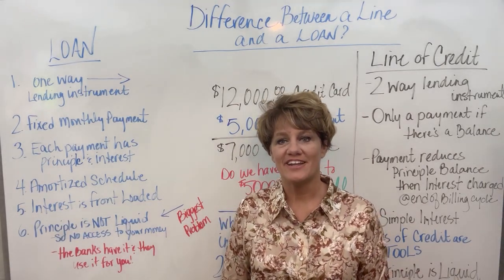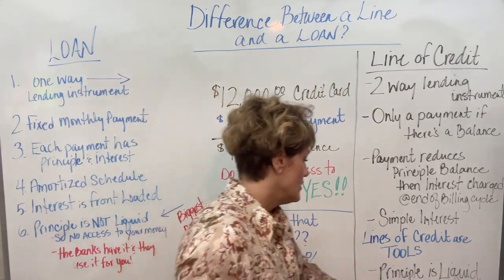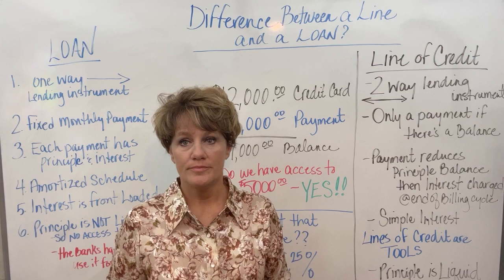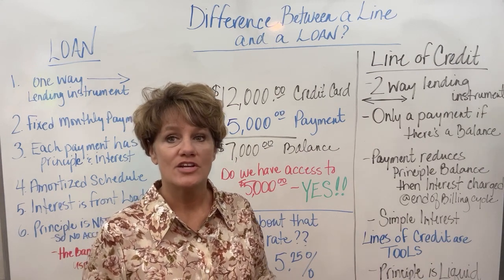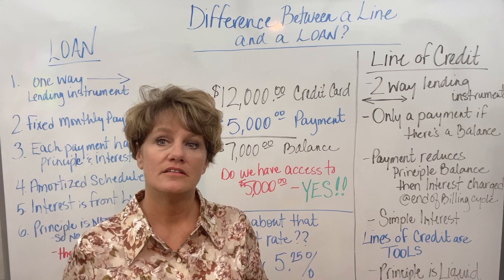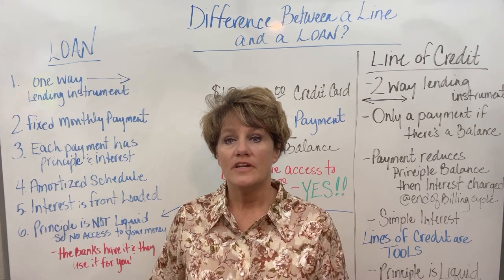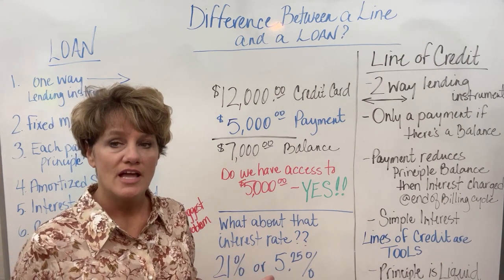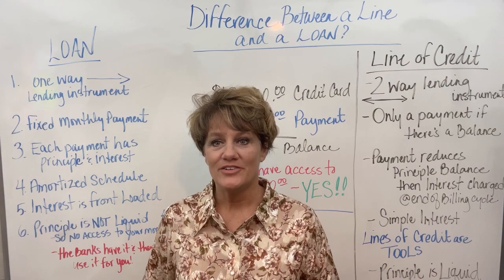What is the Difference Between a LOAN and a LINE of CREDIT? Part 2